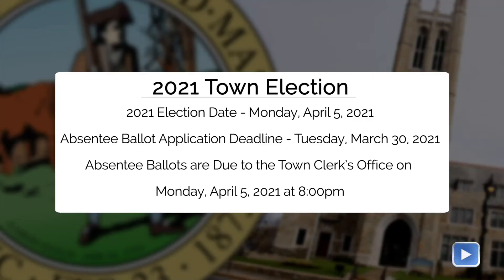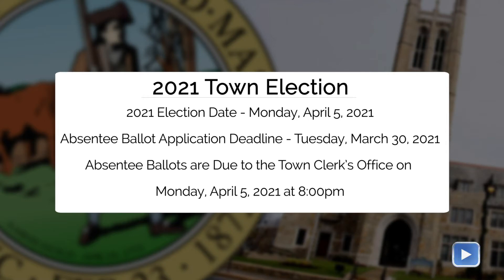2021 Absentee Ballot Information